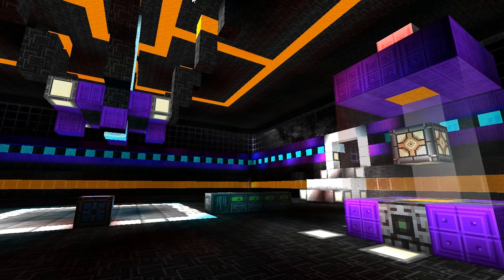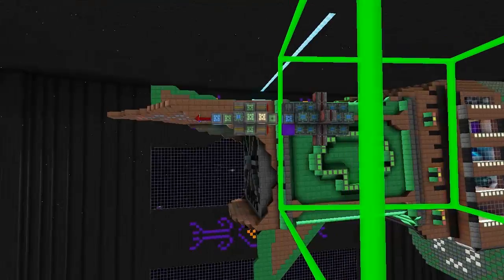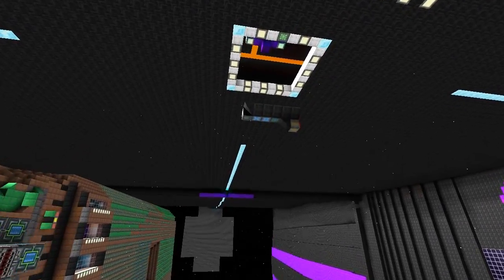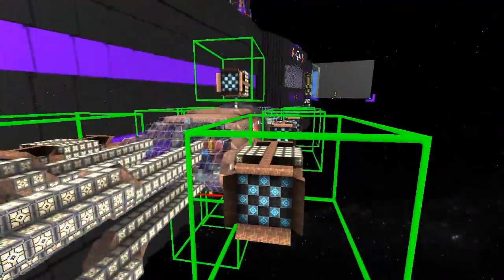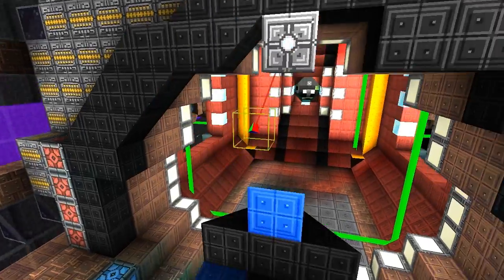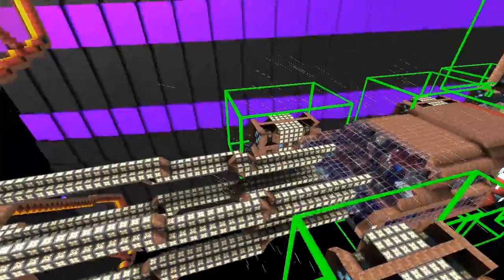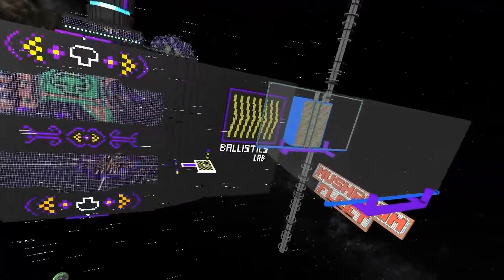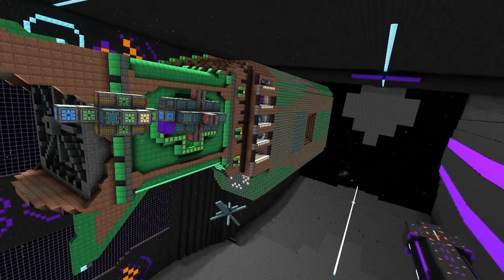Starmade Ep152: Docking/Turret Enhancers Buffed?